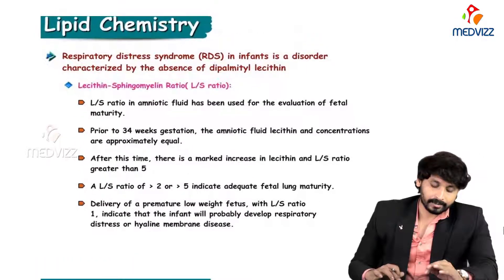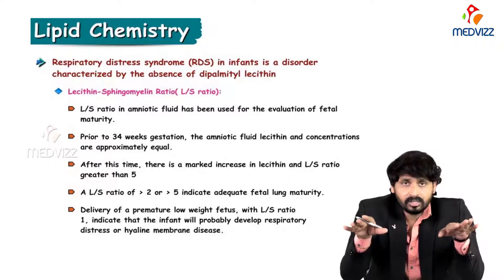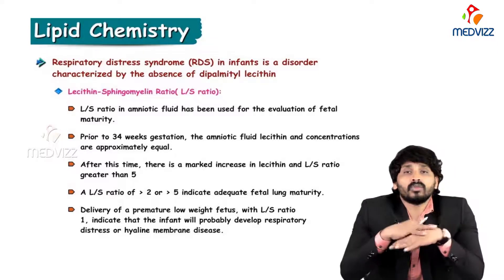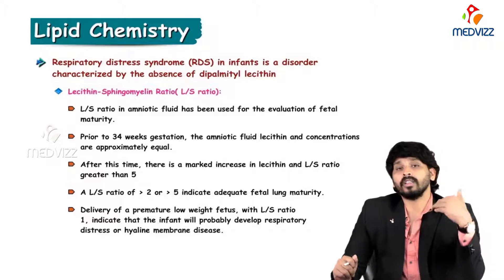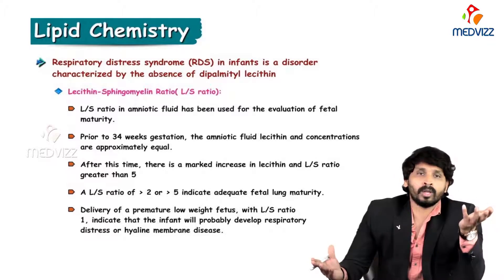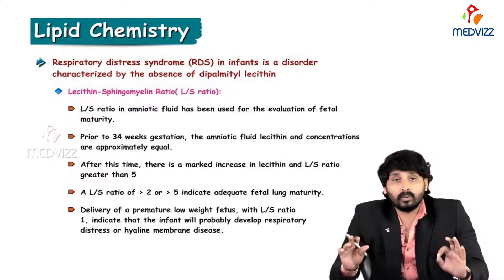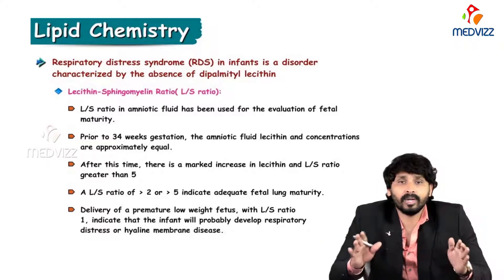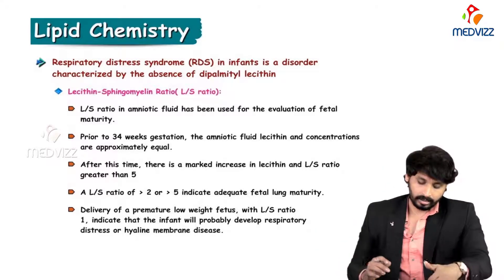27. Respiratory Distress Syndrome